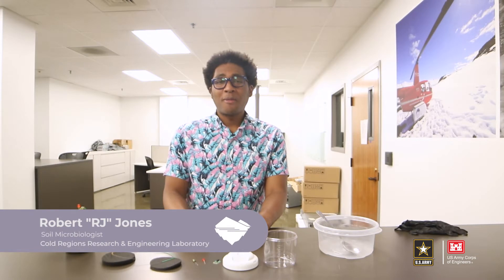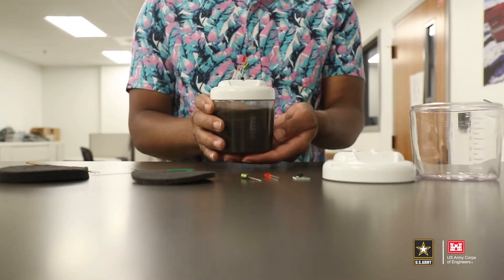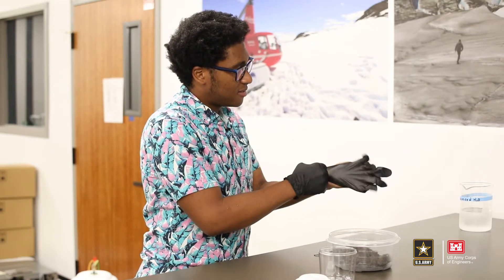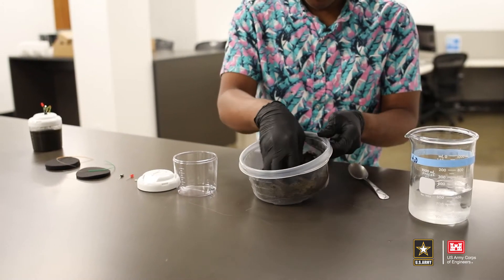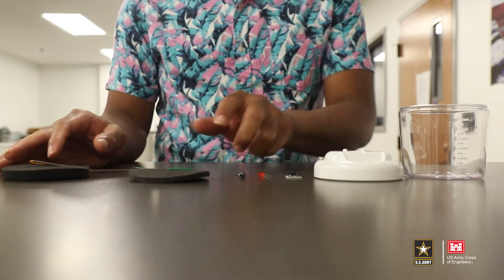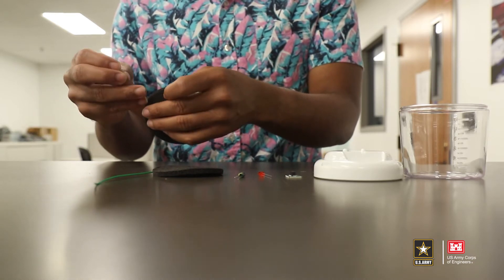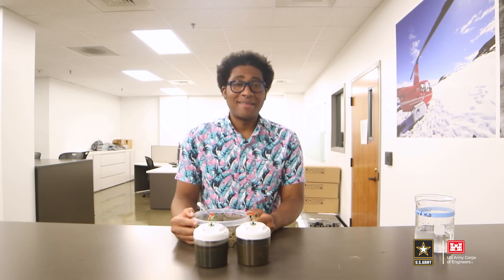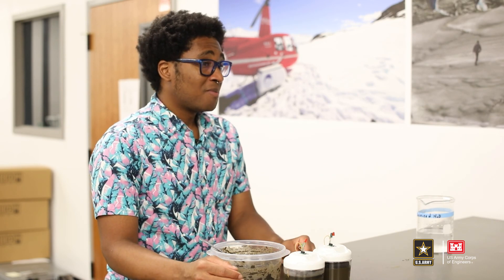How to Make a Battery from Soil | ERDC Science Experiments | GEMs Camp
There's more to soil than meets the eye. Microorganisms in soil can perform many helpful tasks, like generating power. Learn how to turn soil into a battery with this tutorial from ERDC Cold Regions Research and Engineering Laboratory soil microbiologist RJ Jones.